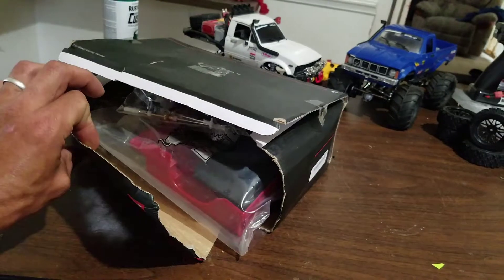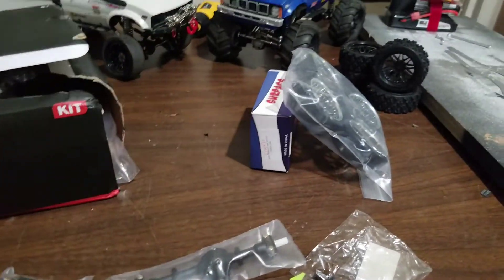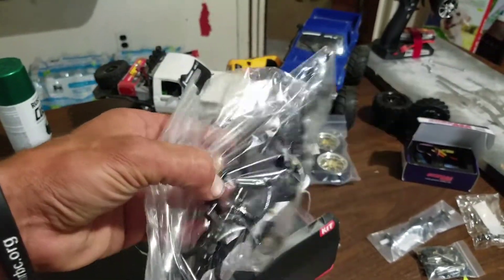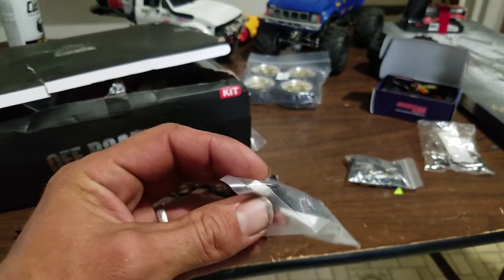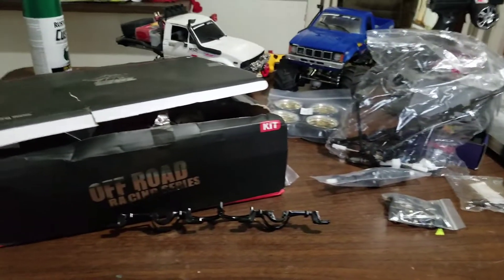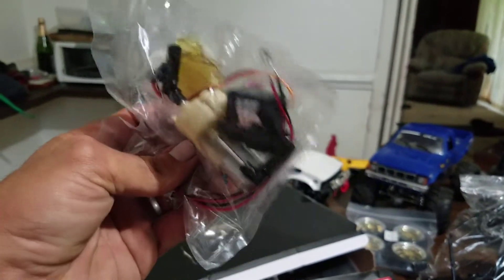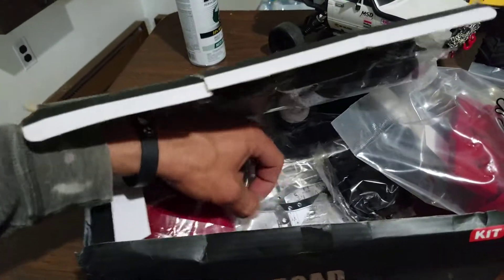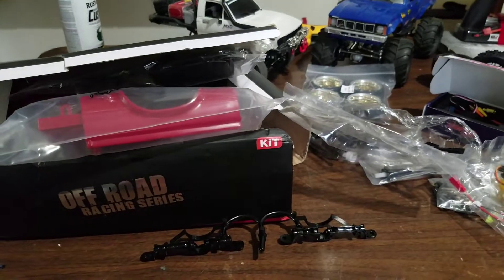New WPL C-24 Kit with upgrades. Finally!!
I just received a new wpl c24 kit red it came with the upgrades that the company has been discussing releasing a much-needed axle with metal gear and a new transmission this truck will be the brushless build I am getting ready to start painting.